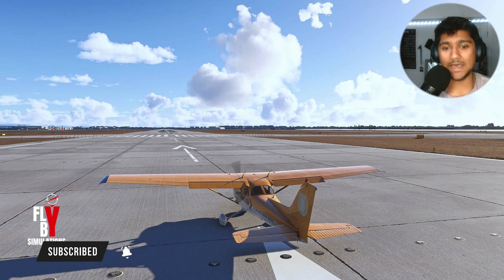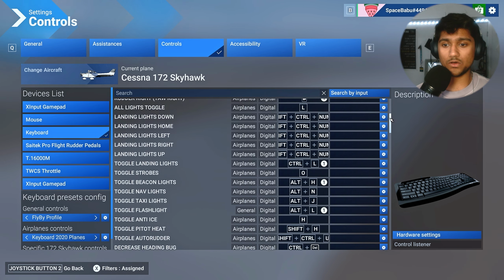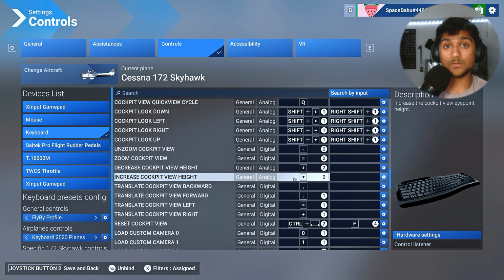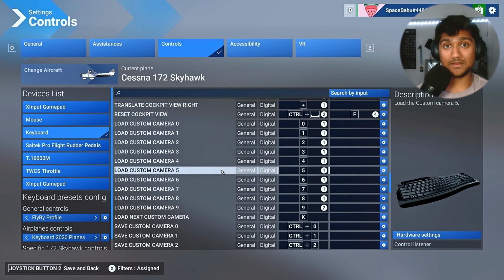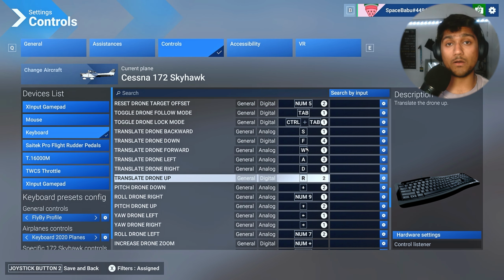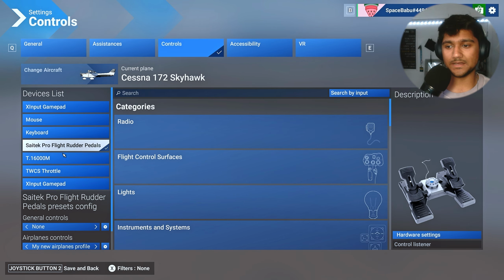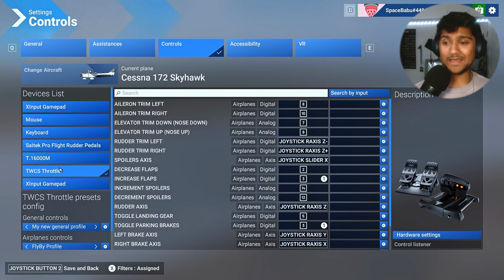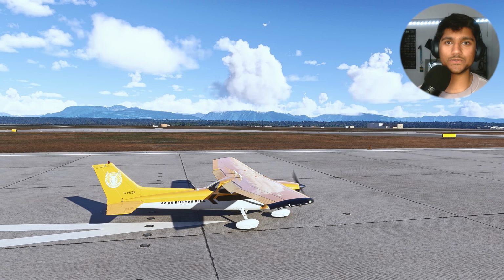I FIXED IT! ► My Own MSFS 2024 CONTROLS Settings TUTORIAL | Learn To Set Up EASY CUSTOM CAMERA VIEWS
ABOUT: Welcome to the home of commentary/non-commentary full flight/recreational flight simulations videos, packed with realism and tinged with a bit of fun!

ABOUT: Welcome to the home of aerospace investigations! At FlyBy Investigations, we investigate all manner of aerospace-related incidents and disasters to paint a comprehensive picture of WHAT WENT DOWN...

MSFS 2024 makes it impossible to import controls settings from FS2020. As such, all settings here were manually programmed for a keyboard, Thrustmaster T16000M, TWCS Throttle and Logitech rudder pedals!

Chapters:
Introduction: 0:00
My MSFS 2024 Peripheral Devices: 1:31
WATCH THIS [IMPORTANT]: 2:05
MSFS 2024 Keyboard General Controls: 2:56
MSFS 2024 Cockpit Camera Controls: 4:31
MSFS 2024 Setting Up Custom Camera Views: 5:43
MSFS 2024 Drone Camera Controls: 7:37
MSFS 2024 Saitek Rudder Pedals Controls: 9:56
MSFS 2024 Thrustmaster Joystick Controls: 10:10
MSFS 2024 Thrustmaster Throttle Controls: 11:21
Concluding Remarks: 12:47

Flight Simulator:
Microsoft Flight Simulator 2024 by Asobo Studio

Machine Specifications:
Sidestick: Thrustmaster T16000M
Throttle Quadrant: Thrustmaster TWCS Throttle
Rudder Pedals: Logitech G Pro Flight Pedals